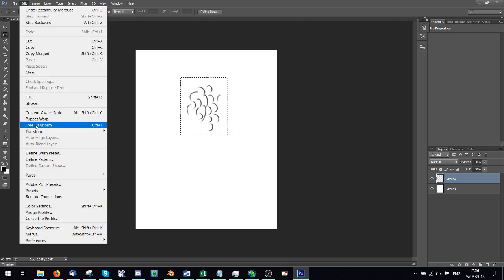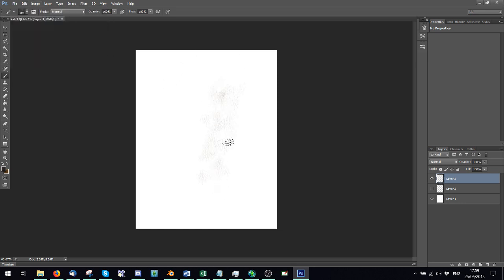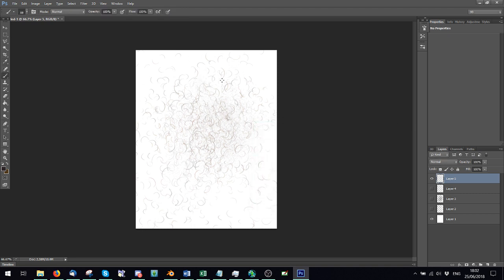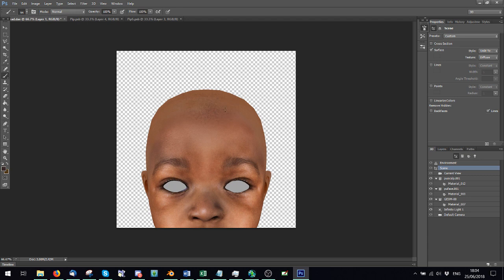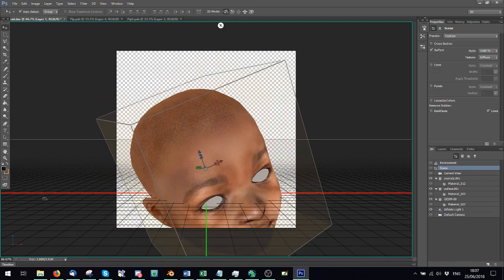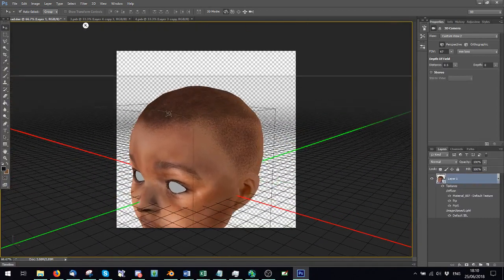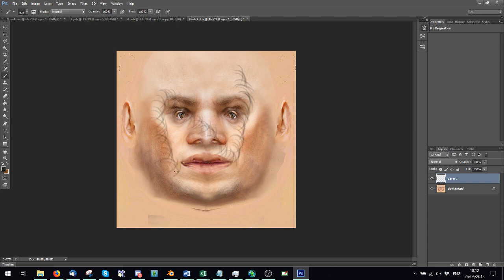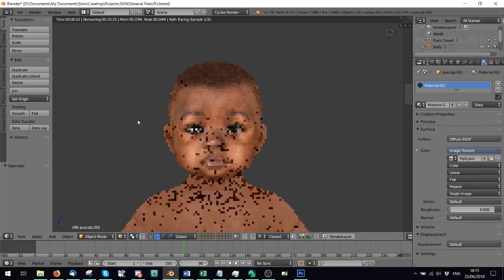TS3 Tutorial: How to draw basic baby hair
This tutorial shows you how to draw basic hairs on the skin for a baby. It also includes tip on how to draw a beard and freckles.